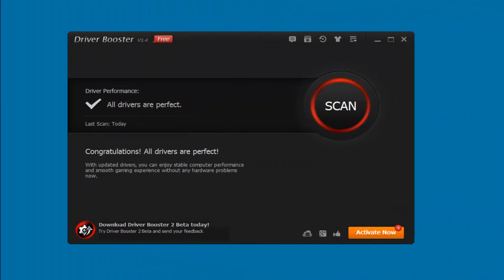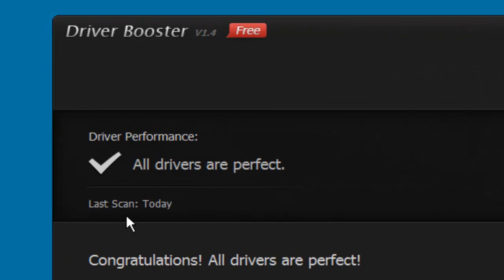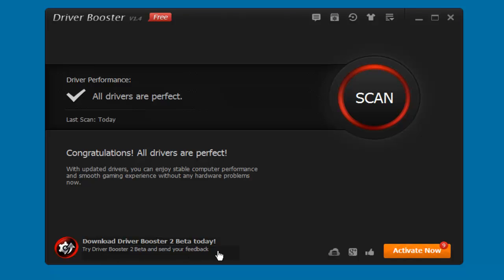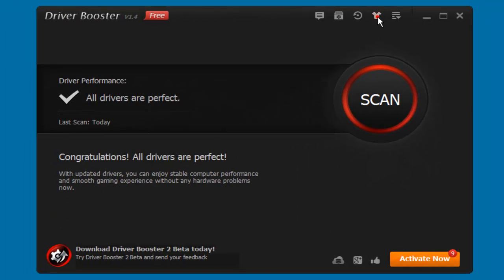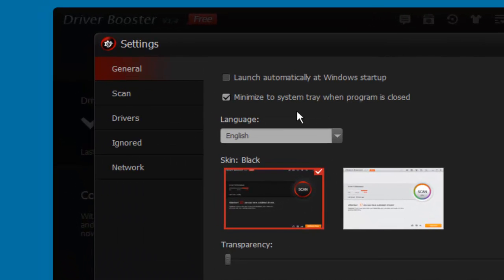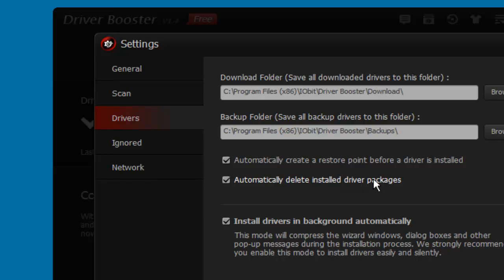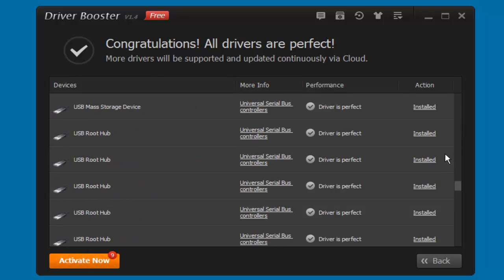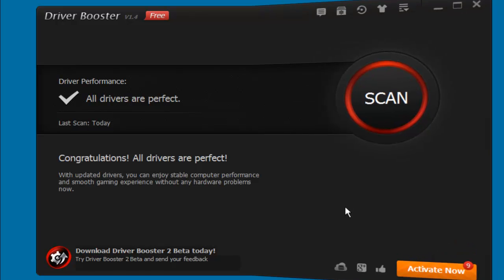Driver Booster V1.4 Free!!!!!!!!!!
This is another way to Update your PC
drivers using "Driver Booster" by Iobit. It tells you what drivers need to be Update and helps you to do it by one click.
This can also help to those how CAN'T make DirectX 9 work properly on you PC, Specially when you want to play a new VIDEOGAME.

*** dll - Files . com
(((((Do not clik on: DOWNLOAD .dll FIXER)))))))
JUST click on Download (your DLL).ZIP
example:
DOWNLOAD XINPUT1_3.ZIP  ◄◄◄◄Click on that.